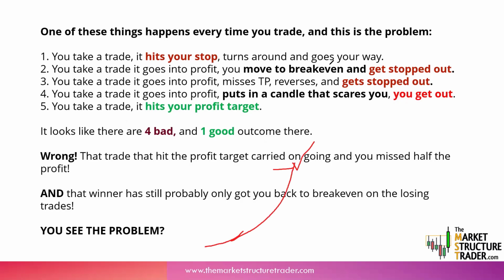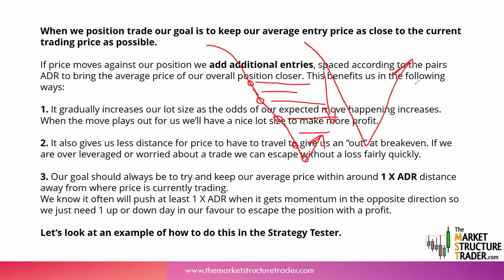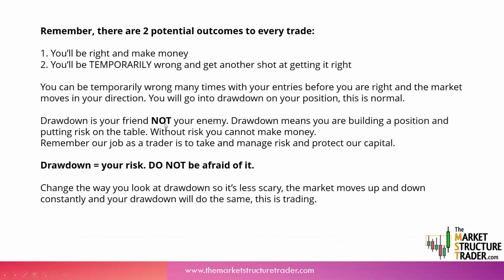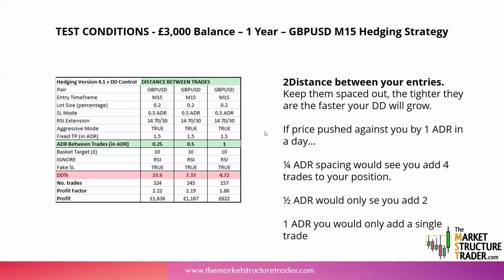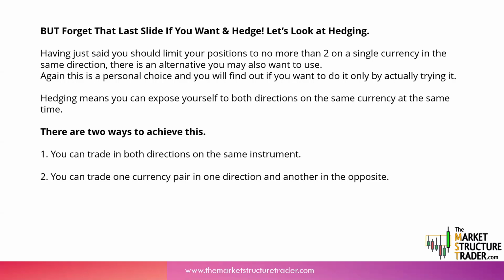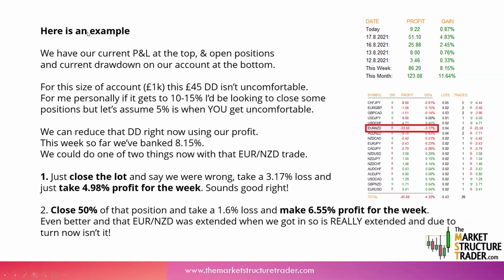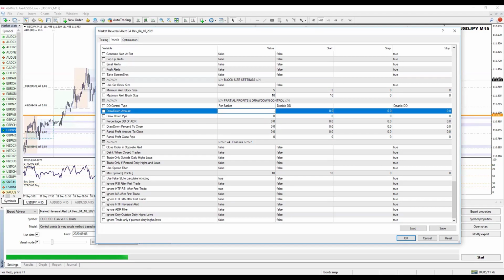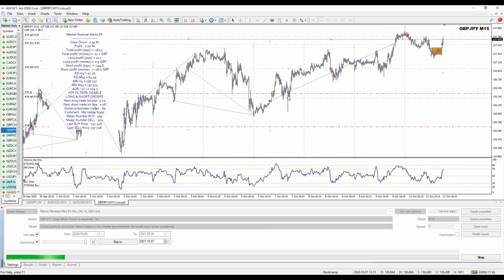How To Position Trade, Trading Risks & Managing Your Drawdown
Day Four of the position trading bootcamp. This is a 5-day forex trading course designed to help you understand how to position trade and benefit from the natural ebb and flow of the foreign exchange markets.

This is the lesson where it all starts to come together. How to position trade and how to actually place your trades into the market. We also take a detailed look at risk management and drawdown control, as well as aggressive drawdown control to get out of positions that don't go your way. Finally, we have a look at Martingale and how that effects this style of trading.